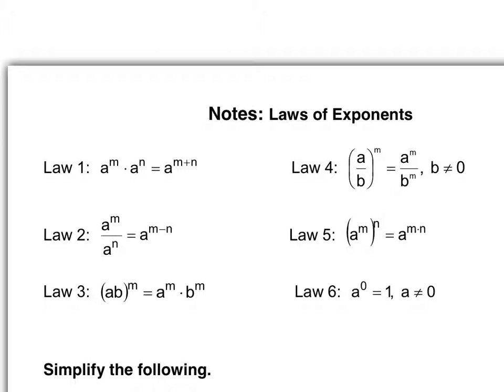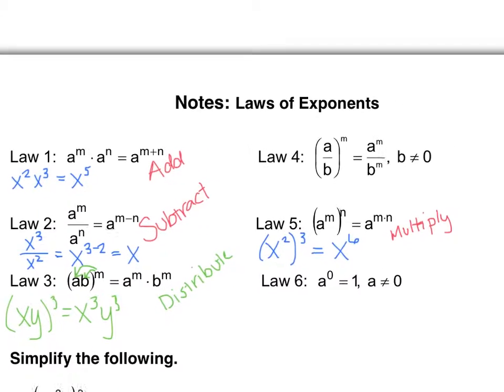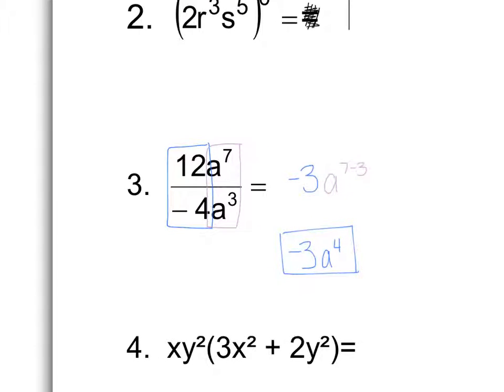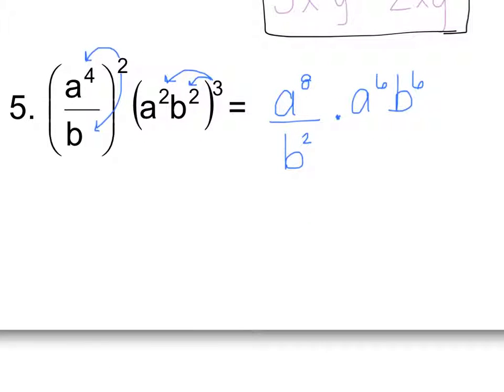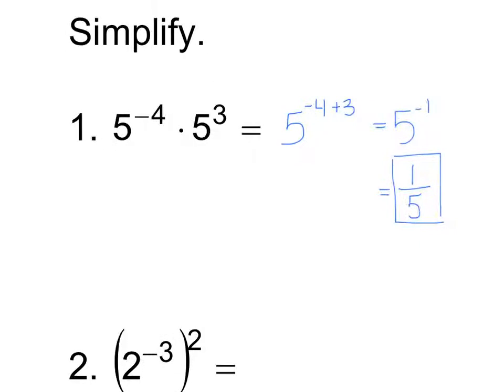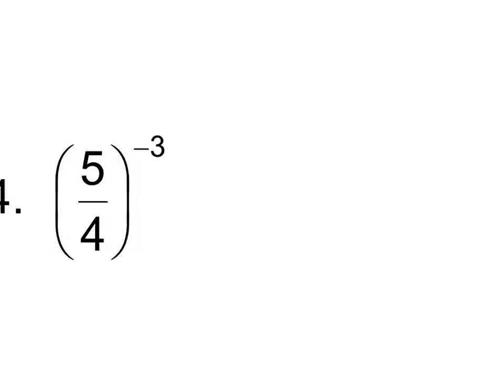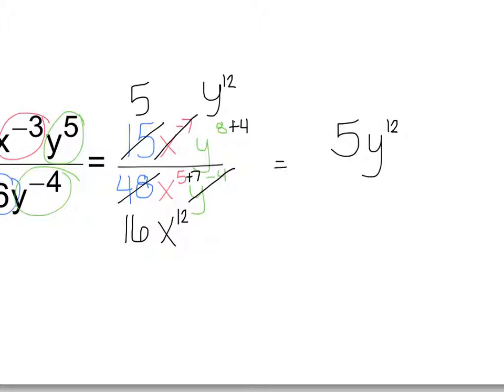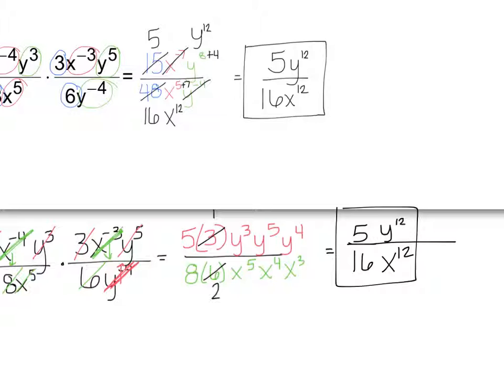Exponents Review Notes